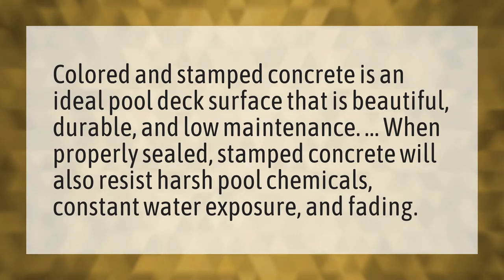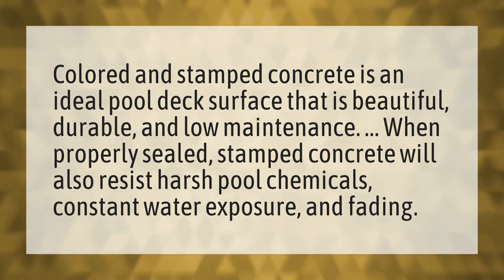Is stamped concrete good around a pool?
Ground Pool Concrete • Is stamped concrete good around a pool?